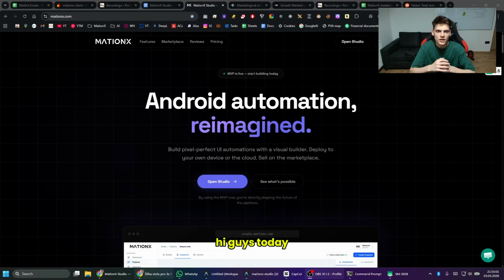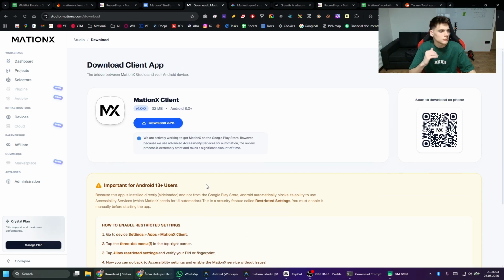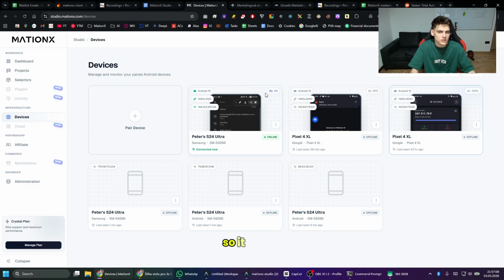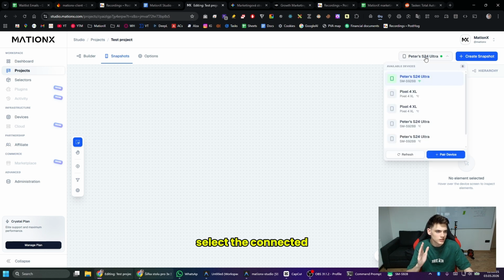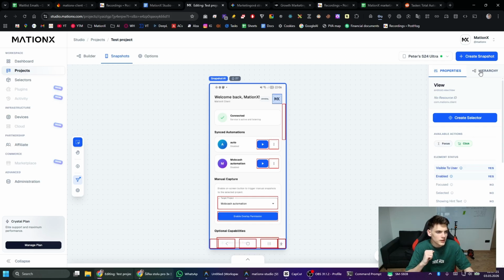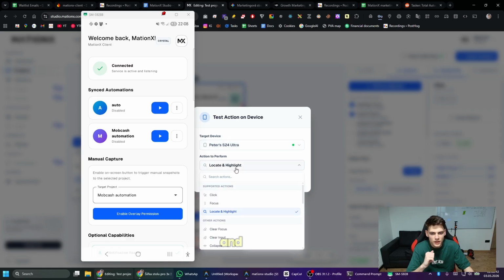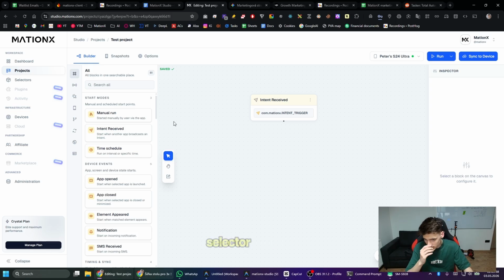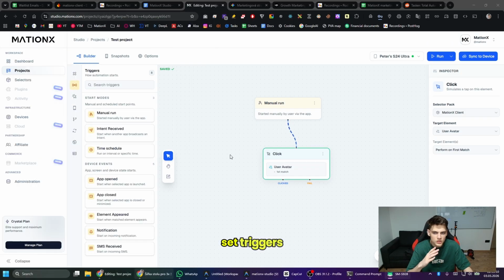Automate Any Android App at Scale, No Code | MationX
How to automate any Android app at scale, without an API and without code. Real taps in the real app, on real devices, running as many at a time as the job needs.